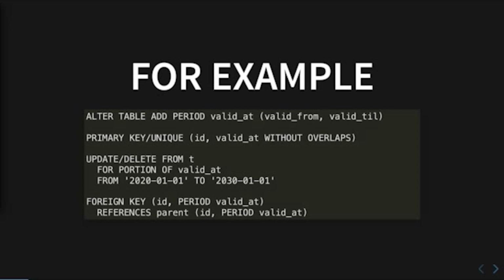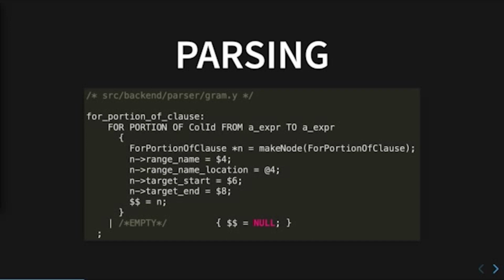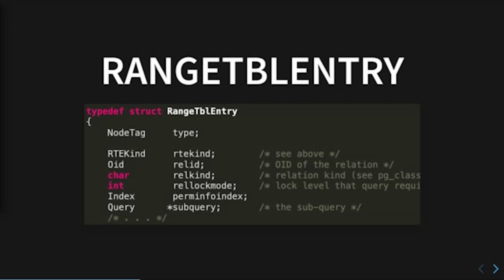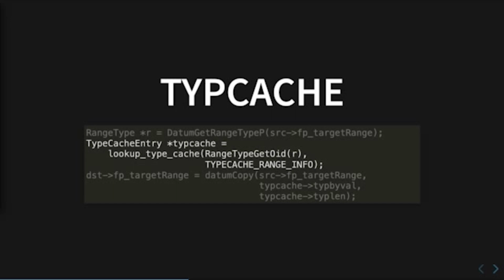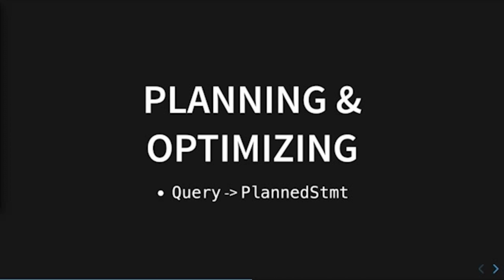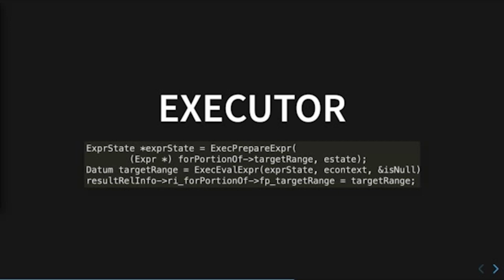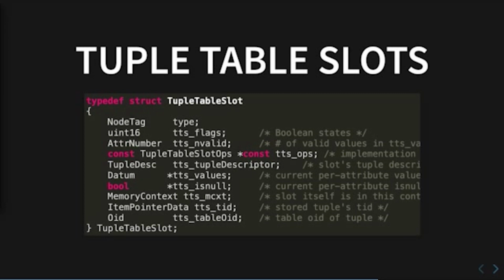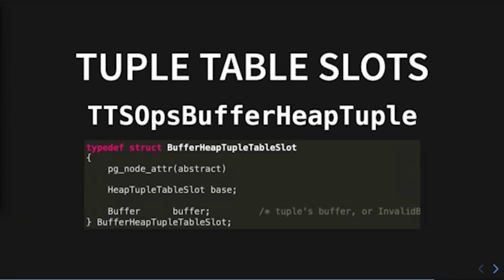Intro to Postgres Hacking via Temporal Tables: Paul A Jungwirth - PGCon 2023